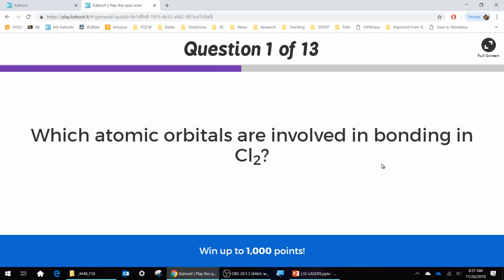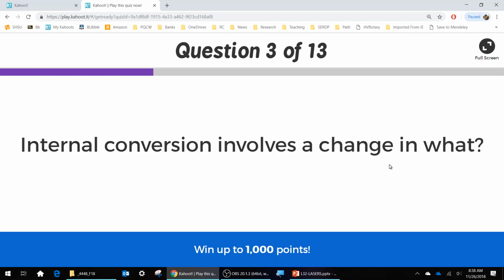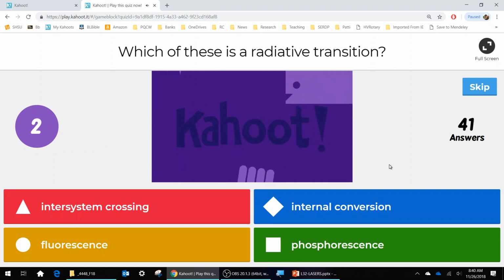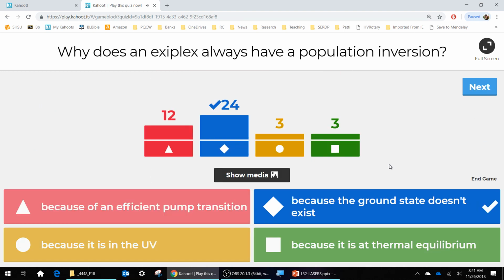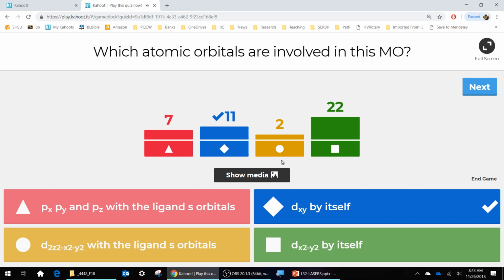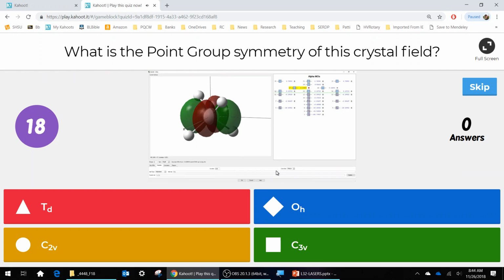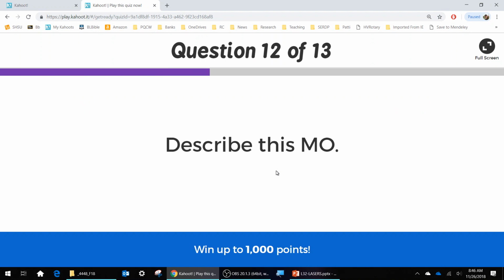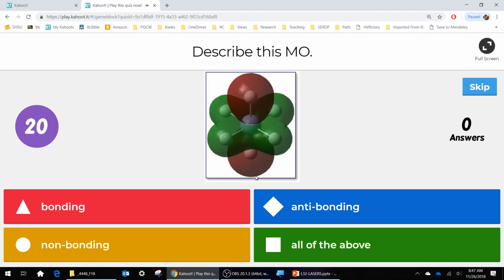Electronic Spectroscopy Kahoot with Explanations L31 4448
Video of today's Kahoot Quiz on Electronic Spectroscopy.